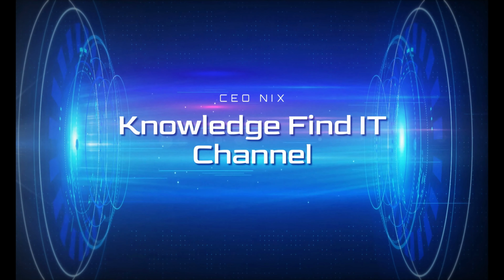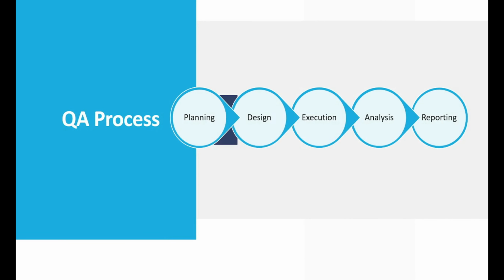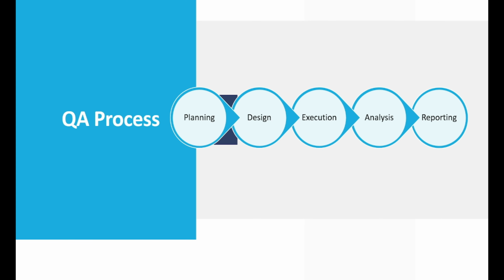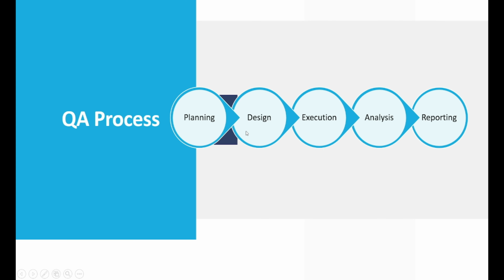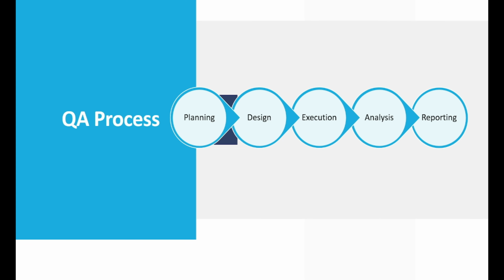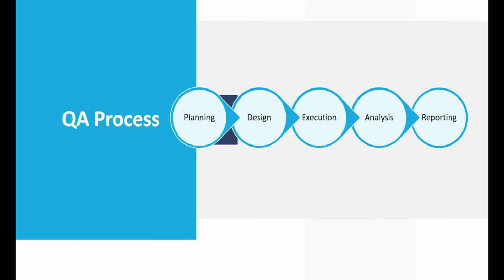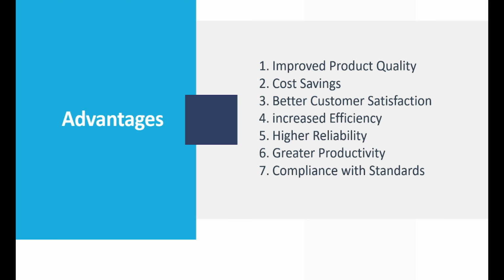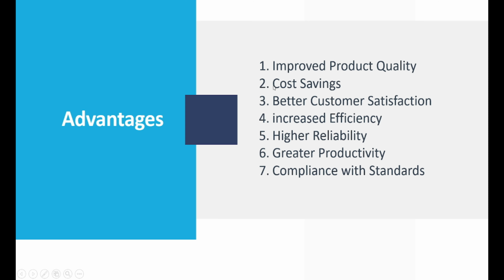QA Process | English | Episode - 3 | Nixsala Nadesan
A QA (Quality Assurance) process is a systematic approach used to ensure that a product or service meets or exceeds a certain level of quality. It is a set of activities that are designed to ensure that products and services meet customer expectations and are free from defects.